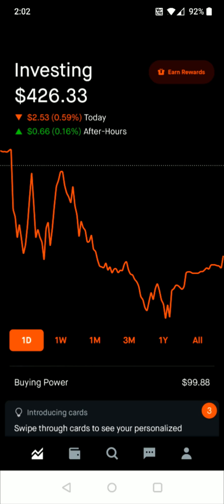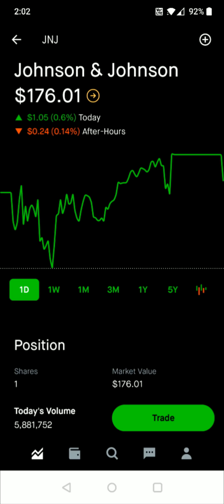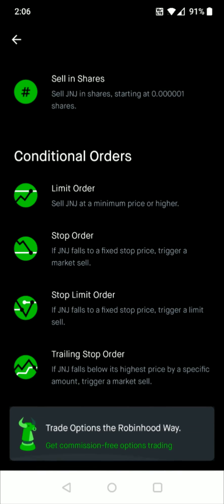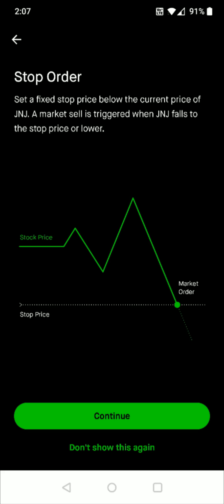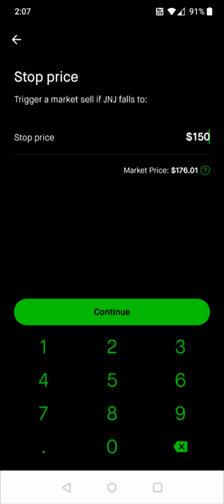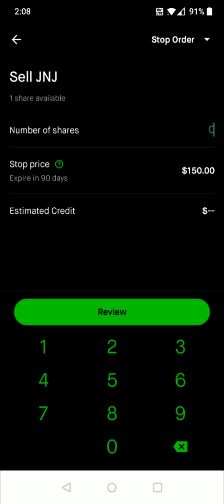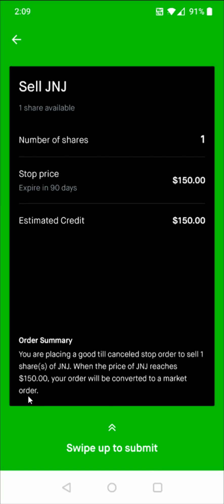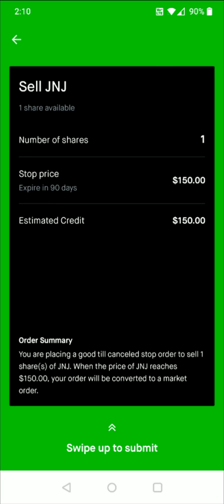Robinhood How To Set Stop Loss - Robinhood How To Setup Auto Sell Instructions, Guide, Tutorial Help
Hello, In This Video I Go Over Robinhood How To Set Stop Loss and Robinhood How To Setup Auto Sell Step by Step Instructions, Guide, Tutorial, Video Help

In this video I walk through the step by step guide, instructions, tutorial on how to setup a stop loss order or auto sell stocks in your Robinhood account. I Hope This Video Helped!